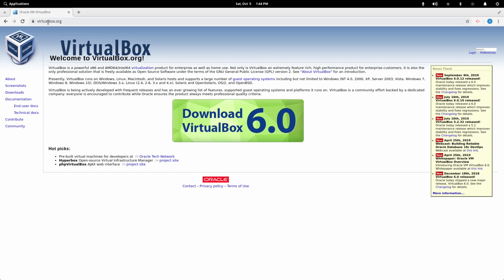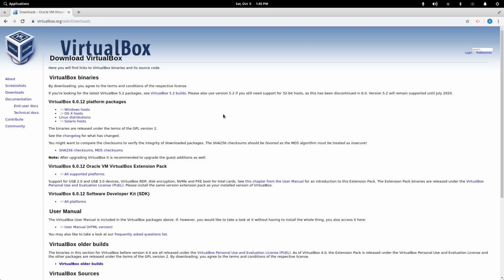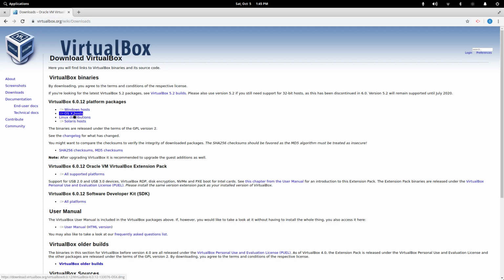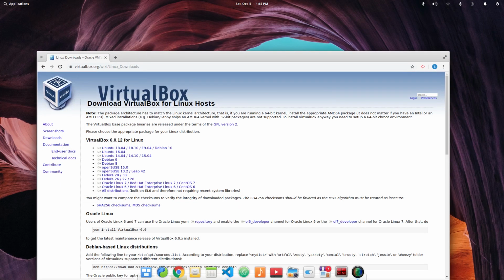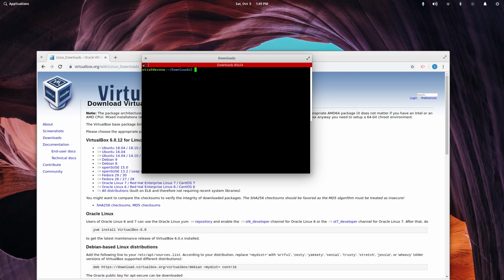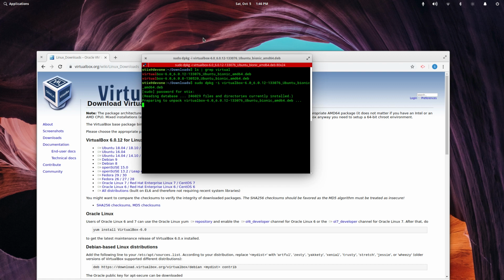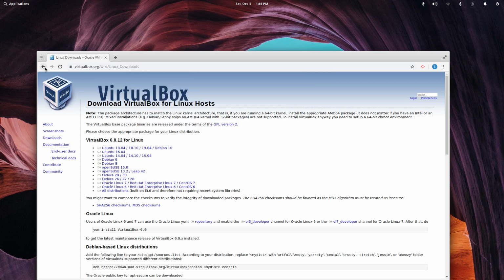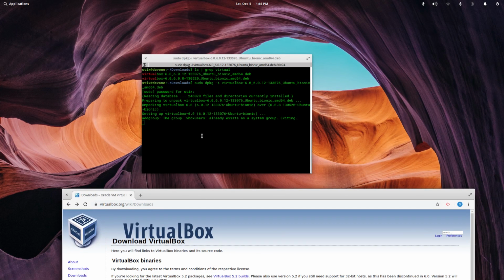How to Install Virtualbox 6.0 - 1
Virtualbox 6.0 Tutorial